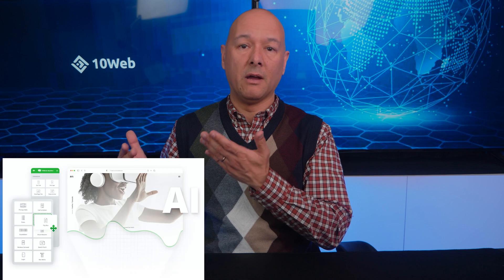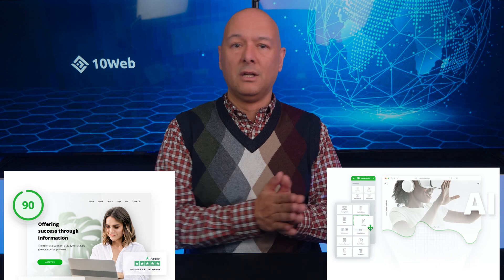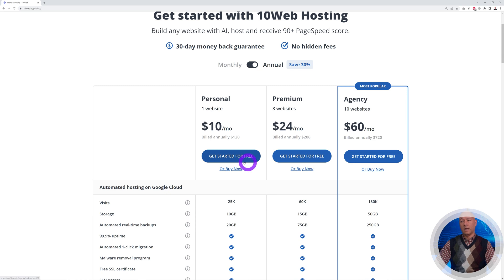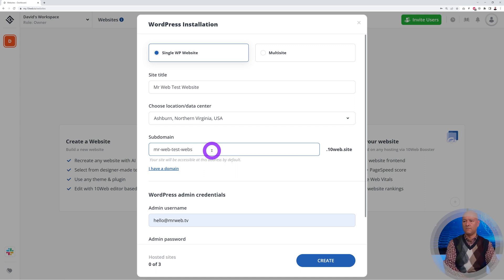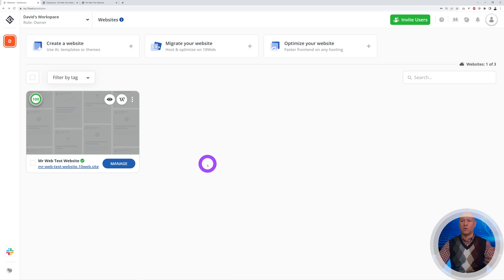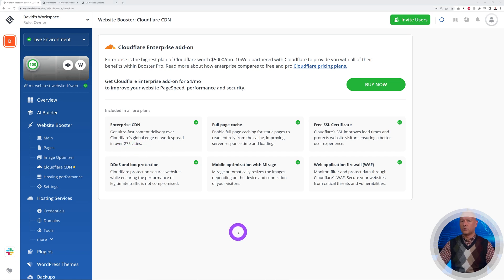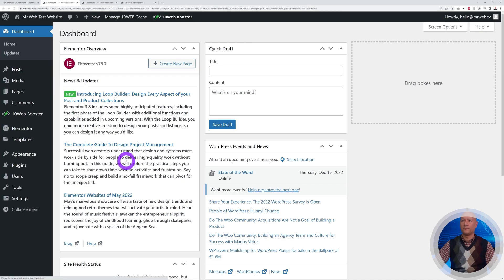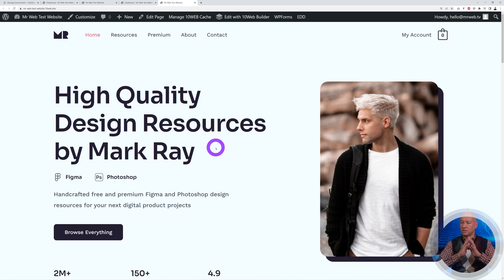10 Web Hosting Review and Main Features [NEW]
Today we're going to discover some of the features that make 10 Web Hosting such a unique and awesome solution.

00:00 Introduction
00:16 Automated Wordpress Platform
01:47 Managed Hosting
02:27 Get Started for FREE
02:54 Installing Wordpress [Fastest]
04:45 All Automated Features
05:57 Cloudflare CDN
07:01 Live / Staging Environment
09:12 10Web Playlist